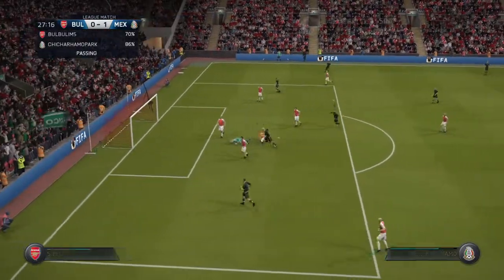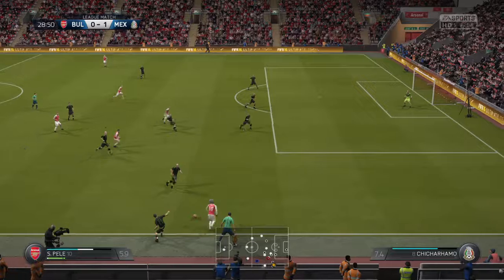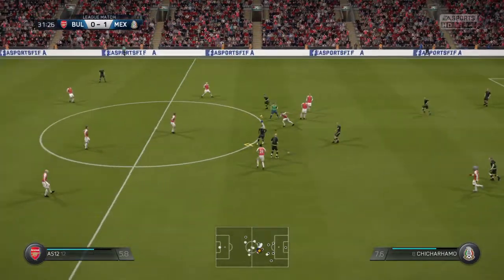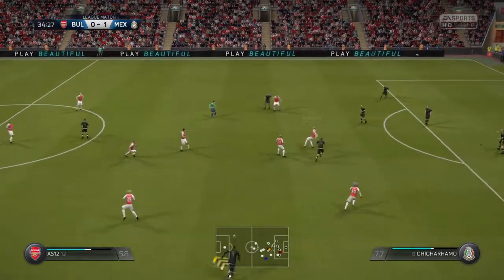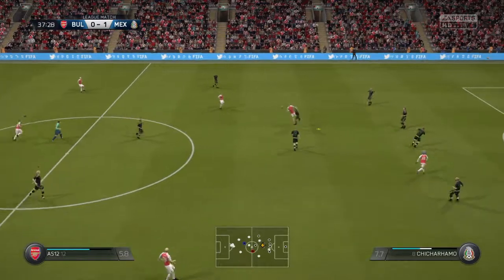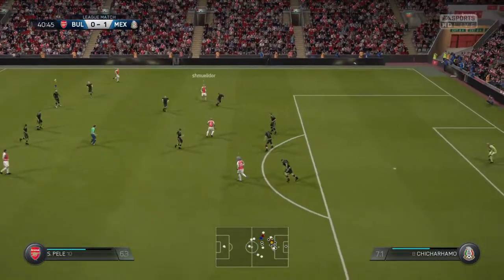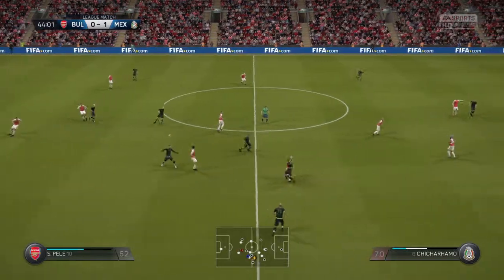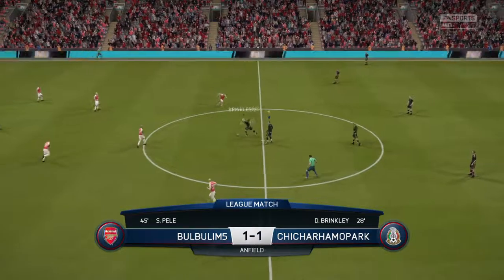FIFA 16_20160220125818